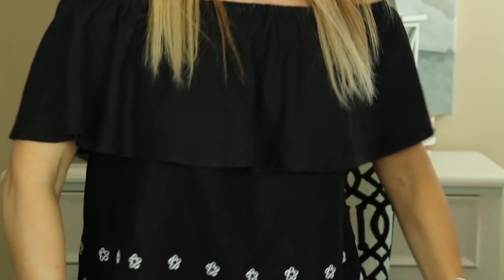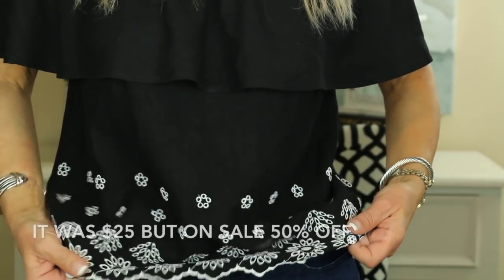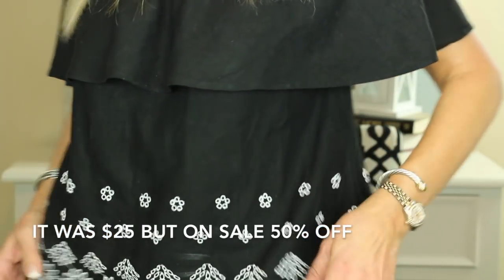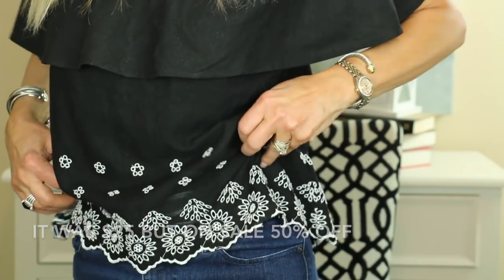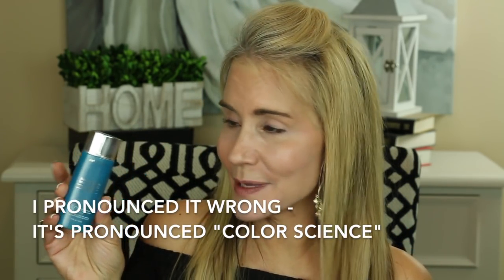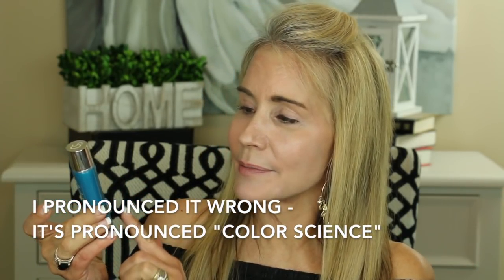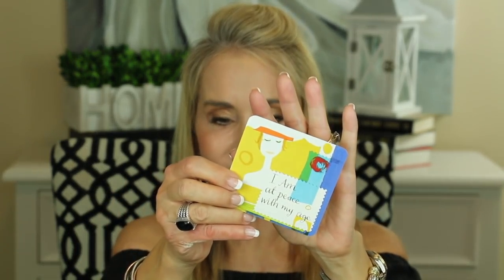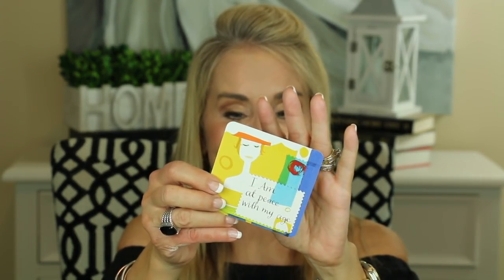💝 WORLD'S BEST SUNSCREEN TO USE WITH RETIN-A 💝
BEST SUNBLOCK I'VE FOUND SO FAR!

I have used Retin-a for the past year and a half and it's been challenging to find a mineral sunscreen which works well with it.  Chemical sunscreens can cause your skin and/or your makeup to pill up on the skin's surface.

I have tried several sunscreens, and was getting quite frustrated, when Colorescience sent me their Sunforgetable Total Protection Face Shield SPF 50. To date, this is the BEST sunscreen I have ever used in terms of it's ability to play well with my Retin-a use.  I will continue to test sunscreens over the coming months and I will let you know if I discover anything better.  If you would like to share your experience with Sunforgetable Total Protection Face Shield  or other great sunscreens, please share it in the comments section below.

PRODUCTS MENTIONED IN WORLD'S BEST SUNSCREEN TO USE WITH RETIN-A VIDEO:
Colorscience Sunforgetable
Total Protection Face Shield +50
Exuviance Sheer Daily Protector
Neutrogena Clear Face +55
Australian Gold Botanical Sunscreen +50

ITEMS WORN IN WORLD'S BEST SUNSCREEN TO USE WITH RETIN-A VIDEO:
Old Navy Off Shoulder Top
Kendra Scott Hoop Earrings
*David Yurman Wheaton Ring in Diamonds
David Yurman Cable Classics Bracelet with Diamonds

MAKEUP WORN IN WORLD'S BEST SUNSCREEN VIDEO:
Smashbox Pore Minimizing Primer
Laura Mercier Secret Brightening Powder for Under Eyes
Laura Mercier Loose Setting Powder in Translucent
Tarte Shape Tape Concealer in Light Medium Honey
Dermablend Concealer in Medium
Tarte Clay Play Volume II Eyeshadow
Kevin Aucoin The Contour Book Volume II
Stilla Huge Extreme Lash Mascara
Chanel Joues Contraste Blush in 370 Elegance
Lipstick was both lipsticks mixed from:
TOM FORD IRIS BRONZE EYE & LIP SET

How Does Ebates Work?  When you want to go shopping online, go to Ebates first.  Search for the store you want to visit (i.e. Macy's Amazon, Old Navy, etc), then click on the offer you want to use!  Each quarter you will receive a check from Ebates for your Online Rebates (it's just like the old rebates, except you don't have to send anything in to get money back, except go through Ebates).

Face Book: Fifty Plus Beauty

Other YouTubers You May Enjoy:
Angie (HotandFlashy)